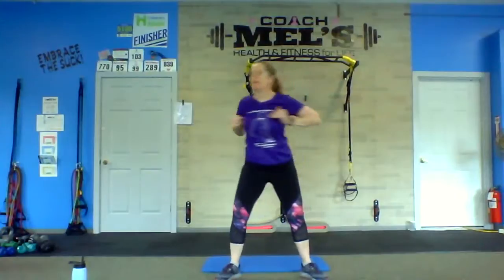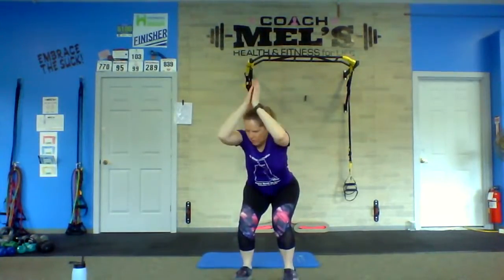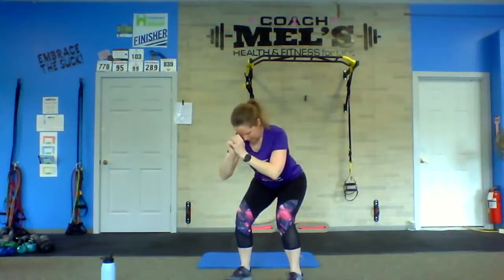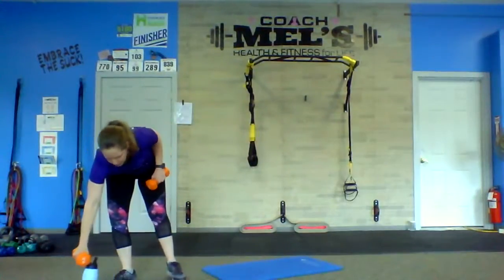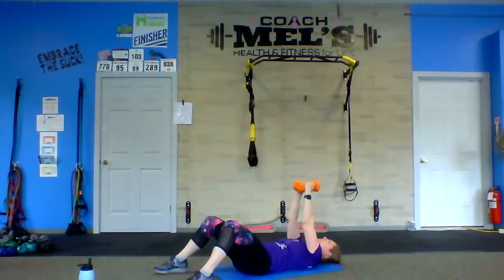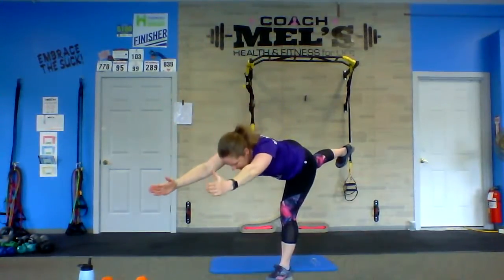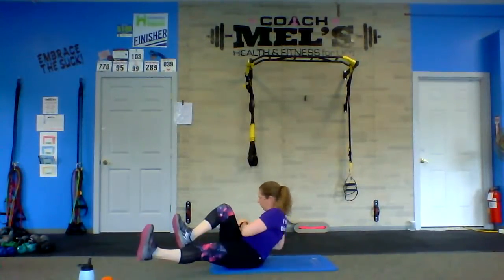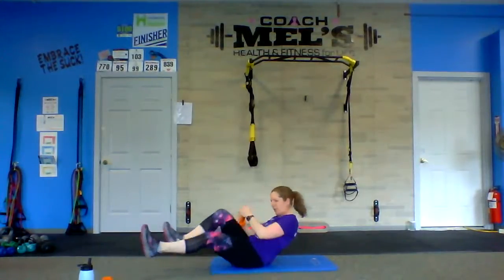10 Minute Tidbit Workout - P90X Live with Coach Mel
Here is a sample of a P90X Live class.  The in studio/virtual class is 45 minutes long.  The class changes on a monthly basis.

For more information about Coach Mel's Group Fitness please visit our